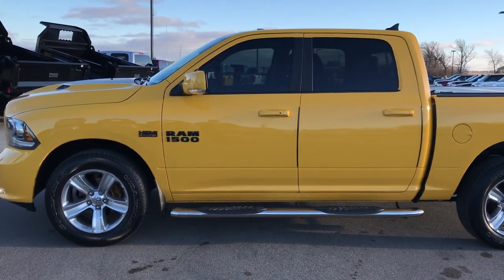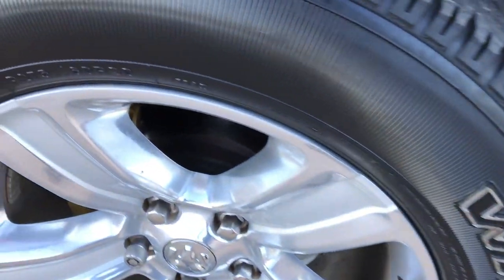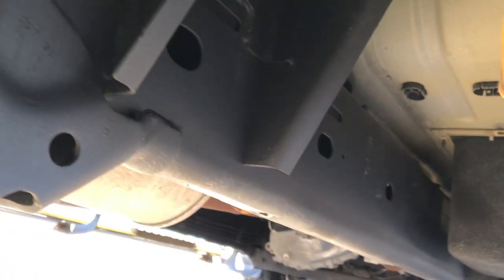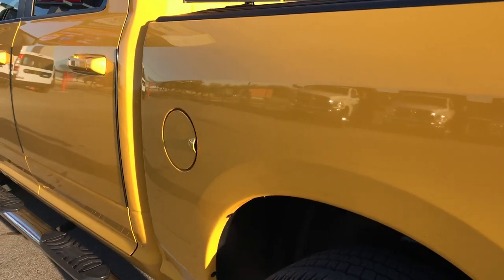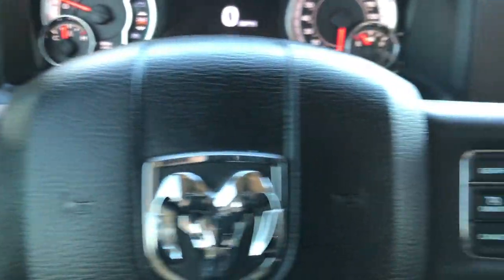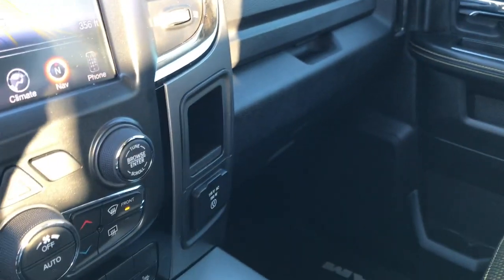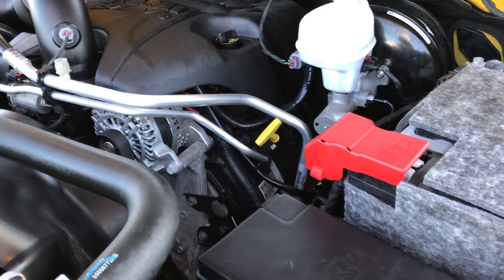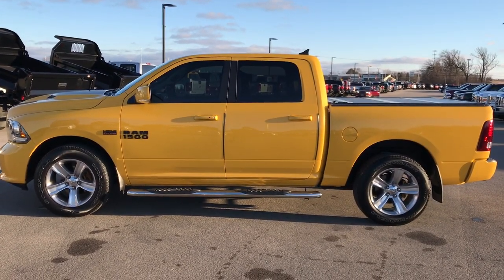2016 USED RAM 1500 CREW SPORT STINGER EDITION WALK AROUND REVIEW SOLD! 7T334B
STOCK: 7T334B
PRICE: $30,999
MILES: 40,204
MAKE: RAM
MODEL: 1500
VIN: 1C6RR7MTXGS30971

1 Owner! Clean Title History! 5.7 Liter OHV V8 Hemi, CREW, SHORT, STINGER YELLOW SPORT PACKAGE, NAV, HEATED SEATS, 4WD, 20" RIMS, BACKUP CAM, BLACK AND YELLOW SEATS, with Multiple Displacement System MDS Engine, 395 Horsepower, Full Four Door Crew Cab, Short Box 5 Foot 7 Inch 5' 7" Shortbox, Sport Package, 8 Speed Automatic Transmission, 4x4 Push Button Four Wheel Drive 4WD, Factory GPS Navigation System, Reverse Backup Camera Rearview Camera, Dual Rear Exhaust, Power Driver's Seat, Dual Heated Seats, Non Smoker, Black Ebony and Yellow Cloth and Leather Seats, Bucket Seats, BakFlip Hard Fold-up Tonneau Cover, Full Towing Package with Receiver Trailer Hitch, Wiring and Transmission Cooler Tow Package, Heated Power Fold-in Power Mirrors with Built-in Directional Signals, Electronic Stability Control Traction Control ESC, Goodyear Wrangler SR-A P275/60 R20 Tires, 20 Inch Rims Premium Wheels, Polished Aluminum Rims Premium Wheels, Four Wheel Disc Brakes, Aftermarket Chromed Stepbars, Spray-in Bedliner, Bedmat, Bedrail Covers, Fog Lights, LED Bed Lighting, LED Running Lights, Projector Lamp Headlights, Locking Tailgate, Chrome Tipped Exhaust, Chrome Trimmed Grill, Cowl Induction Sport Hood, Black Hood Decal, AM / FM Radio Tuner, Sirius/XM Satellite Radio Capabilities Sirius / XM, Uconnect 8.4AN System 8.4 Inch Touchscreen with AM/FM/BT/ACCESS/NAV, 7-Inch Multi-View Display, Alpine Premium Audio Sound System, 911 Assist System, U Connect Hands Free Bluetooth Hands-Free Phone System Blue Tooth, Auxiliary MP3 Jack Portable Audio Connection, Factory Subwoofer, SD Card Slot, USB Jack Portable Audio Connection, Enter-N-Go System Keyless Entry System, Keyless Entry with Factory Remote Start, Push Button Start, Power Sliding Rear Window, Adjustable Height Seatbelts, Driver and Passenger Front Air Bags, L.A.T.C.H. Child Safety System, Side Curtain Air Bags SRS Safety Restraint System, Heated Steering Wheel Multi-Function Steering Wheel Controls, Homelink System with Three Programmable Buttons for Garage Doors, Lighting Systems & Security Systems, Compass, Outside Temperature Display and Mileage Display, Dual Multi-Zone Climate Control , Power Adjustable Pedals, Factory Floormats, Loadfloor Boot Tray, Storage Compartment Under Rear Seats, Air Conditioning AC, Cruise Control, Power Locks, Power Windows, Tilt Steering Wheel, Automatic Headlights Autolamp, 115V / 150W Auxiliary Power Outlet, 5 Year / 60,000 Mile Remaining Powertrain Factory Warranty, Whichever comes first, Stinger Yellow Clearcoat, One Owner! Clean Autocheck! Very very clean inside and out! This is one of the sharpest 2016 Ram 1500 crewcab shortbox Stinger trucks we have ever had on our lot! Make your move before this super clean 4wd is gone! 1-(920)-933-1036 . Summit Automotive Chrysler Dodge Jeep Ram in Fond du Lac, Wisconsin also Proudly Serving Oshkosh, Madison, Milwaukee, Sheboygan, Appleton, and Waupun is a family owned and operated dealership since 1959. We take great pride in our new and used car and truck center with vehicles to fit everyone's budget. We have ON THE SPOT FINANCING. BAD CREDIT OR GOOD CREDIT, we work with over 20 lenders to get you APPROVED AT THE MOST COMPETITIVE RATES. We provide AIRPORT TRANSPORTATION and NATIONWIDE DELIVERY OPTIONS. We are conveniently located on HWY 41 at EXIT 98, Hwy 151 at Military Rd. Exit . Advertised price does not include, tax, title, registration and optional service fee.,

STOCK: 7T334B
PRICE: $30,999
MILES: 40,204
MAKE: RAM
MODEL: 1500
VIN: 1C6RR7MTXGS30971